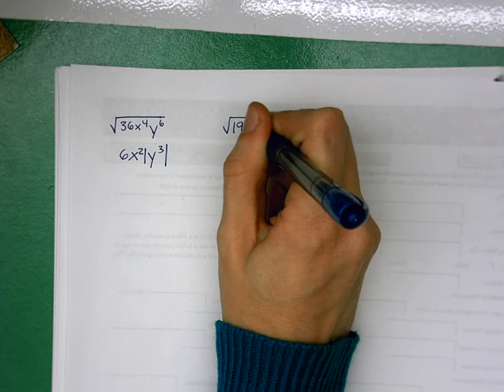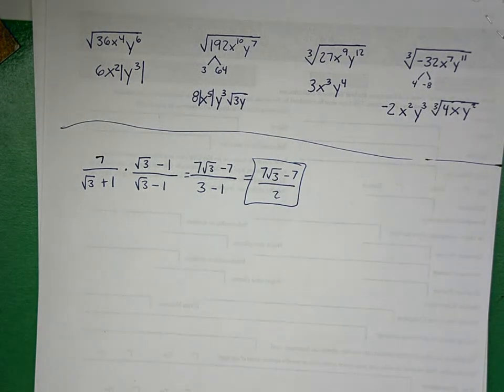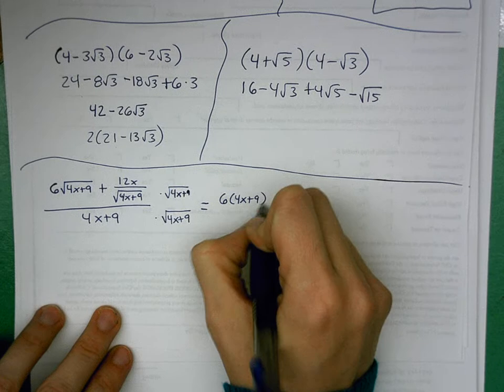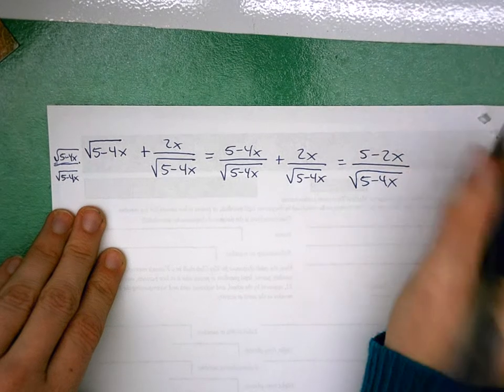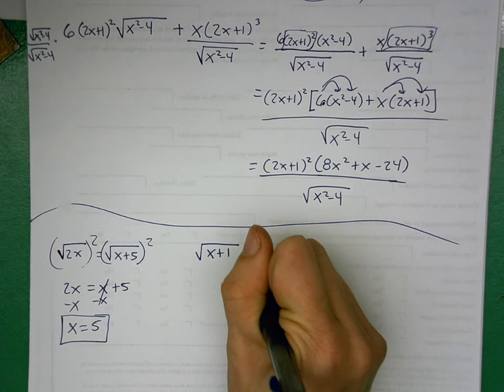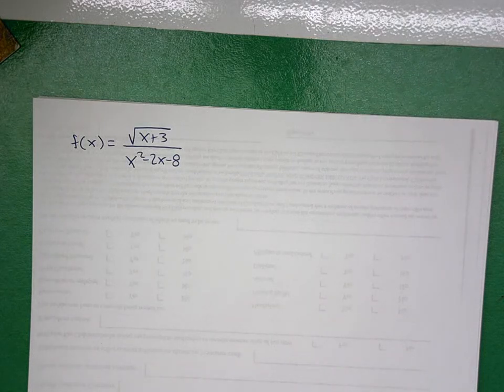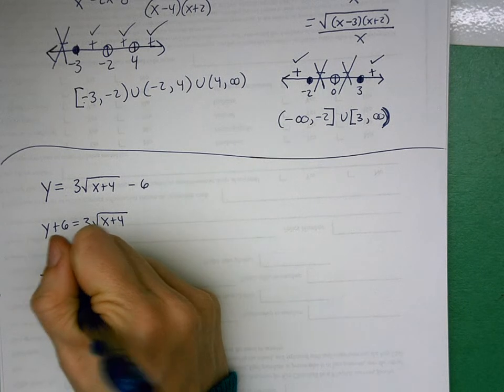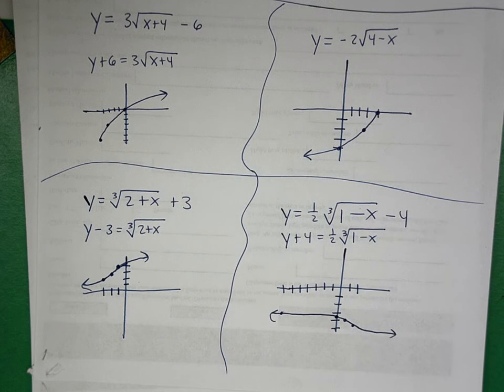Unit 5 Review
Unit 5 Extra Practice